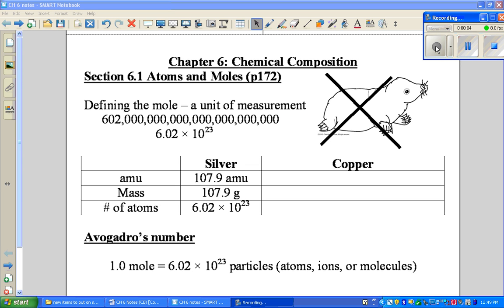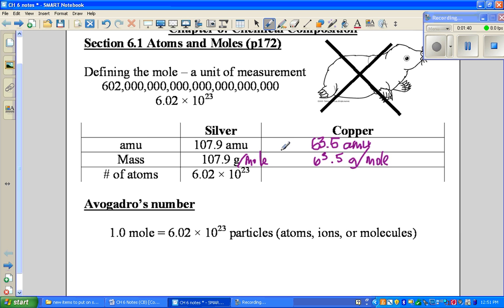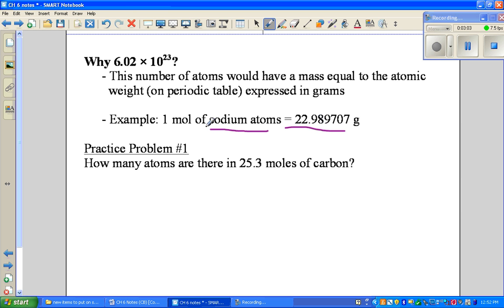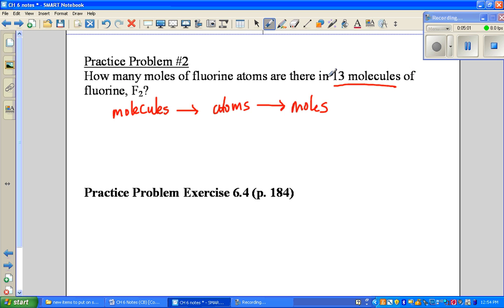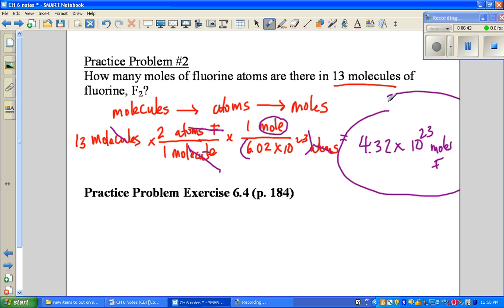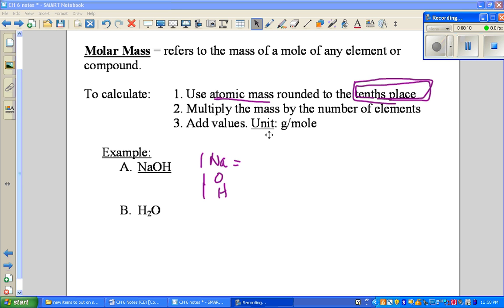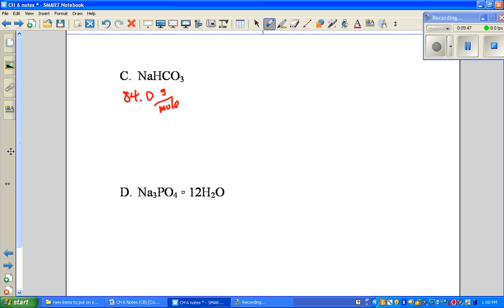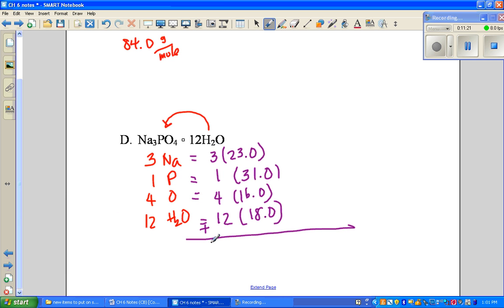CH 6 sections 6 1 6 2